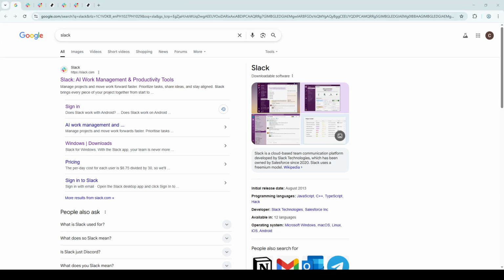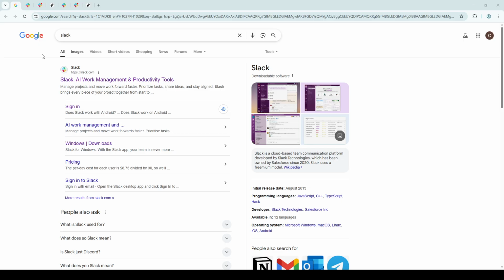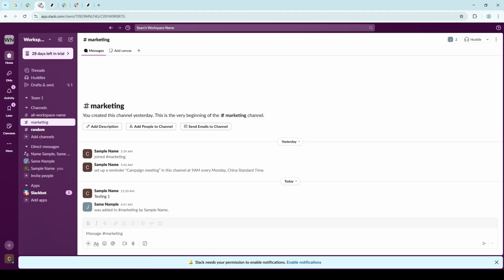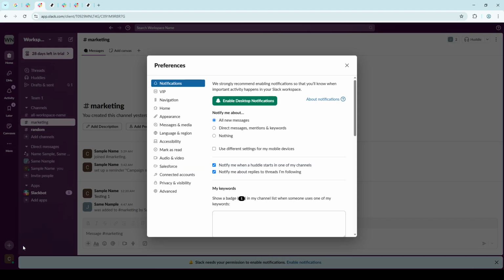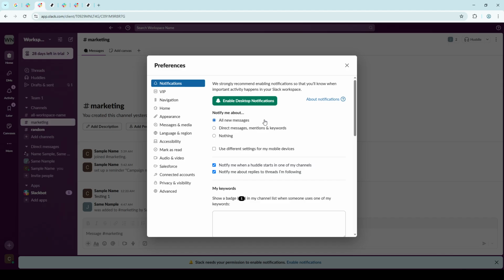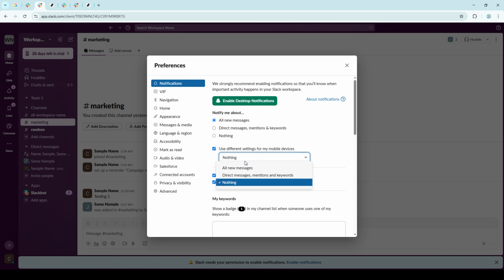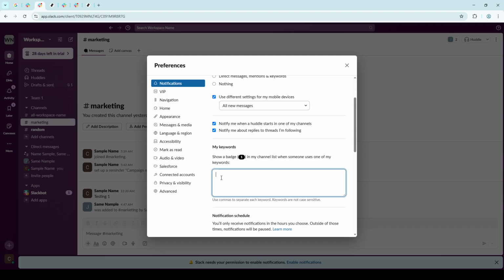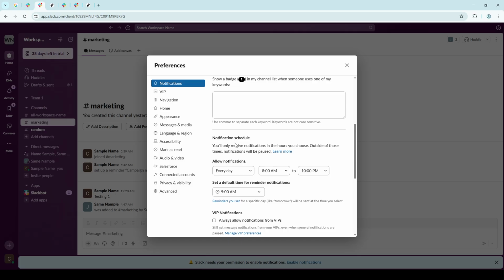How to Customize Slack Notifications [2026 Full Guide]